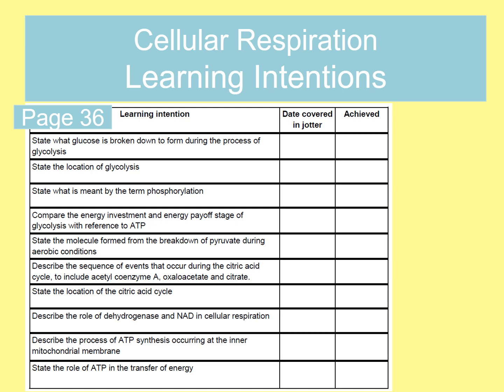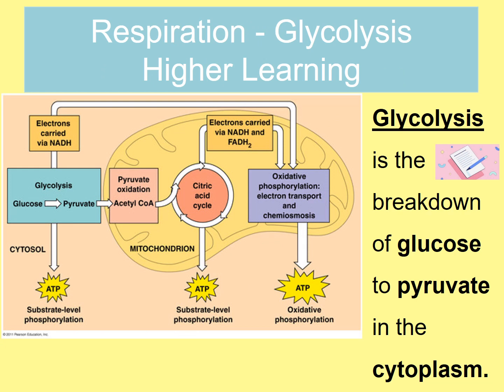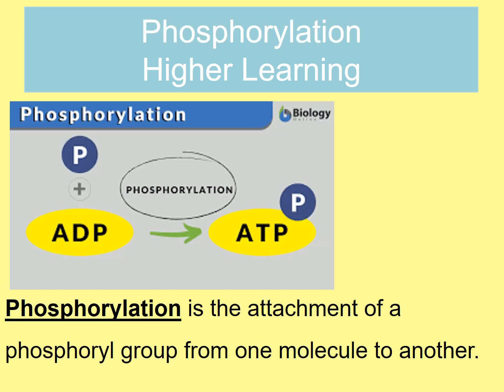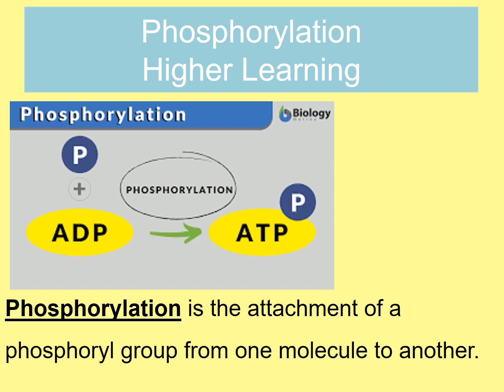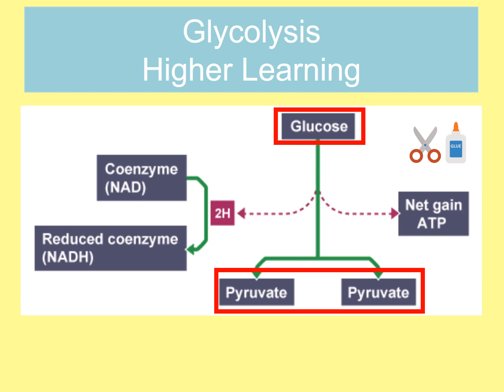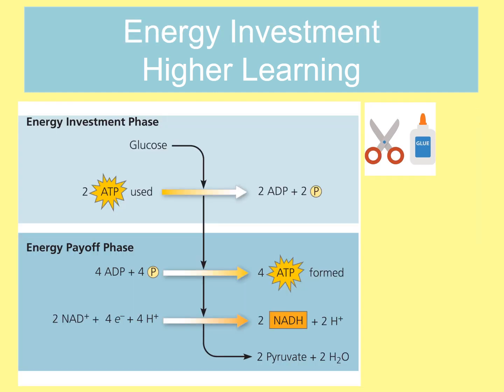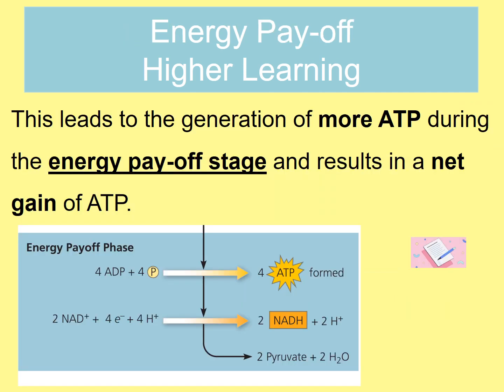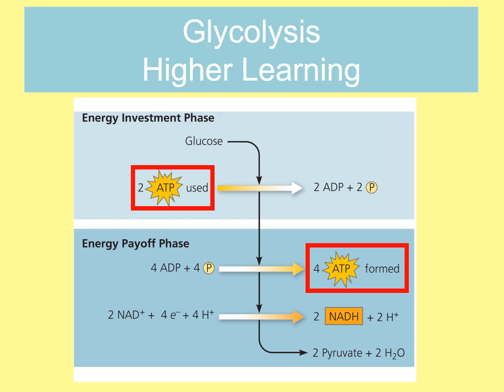HHB Human Cells 1.7(i) Glycolysis